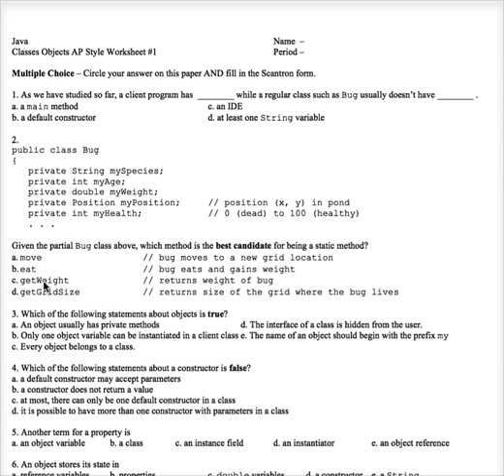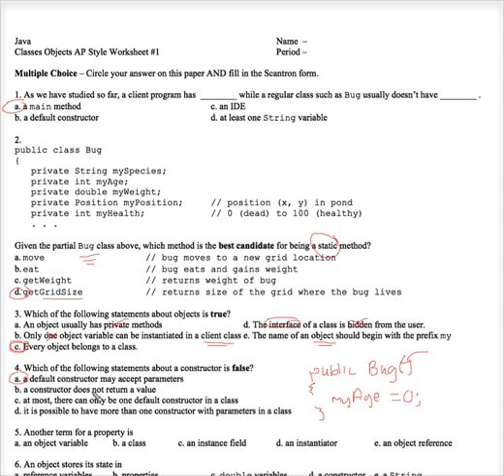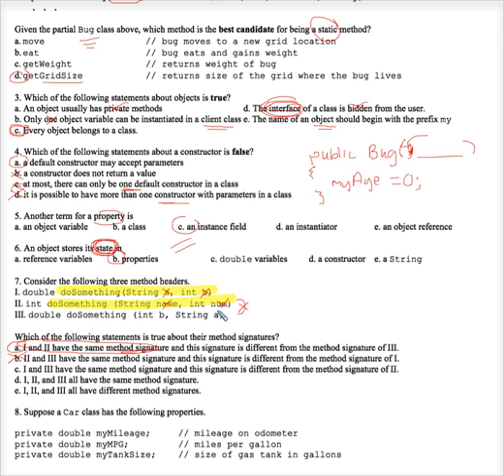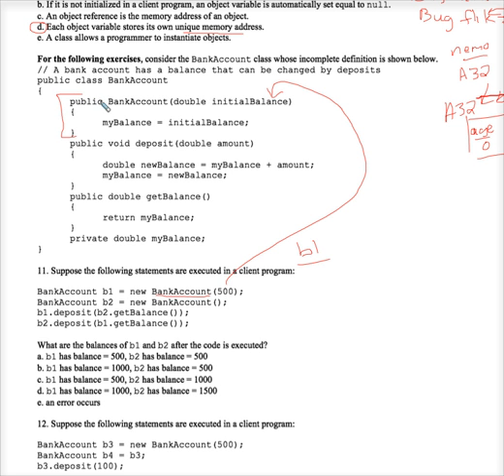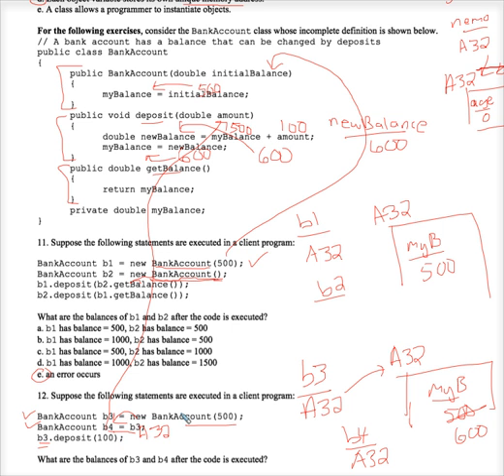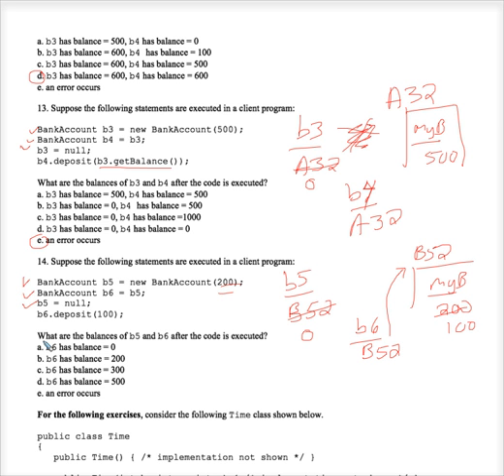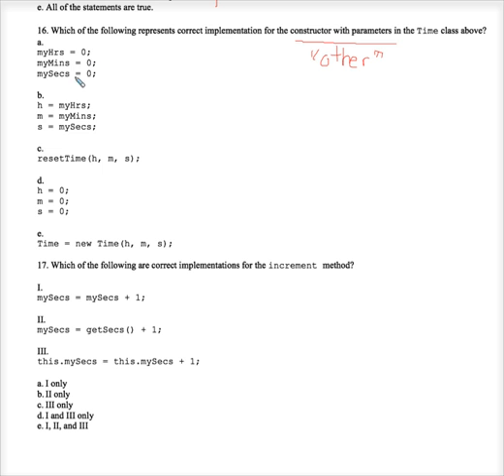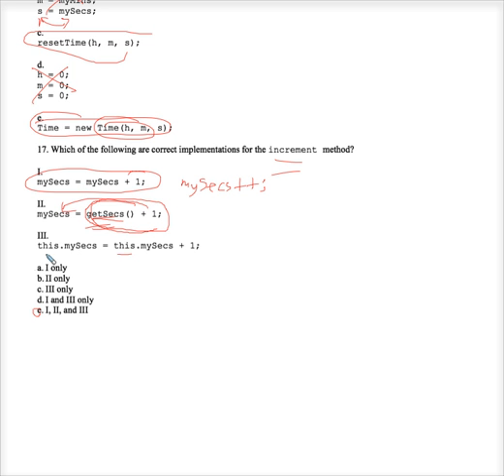Java Classes Objects AP Style Worksheet 1